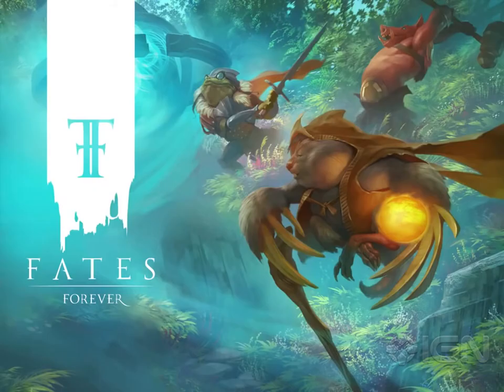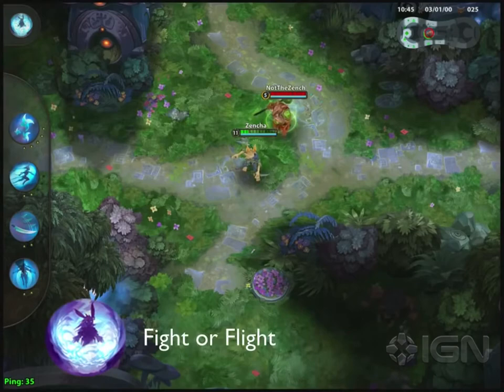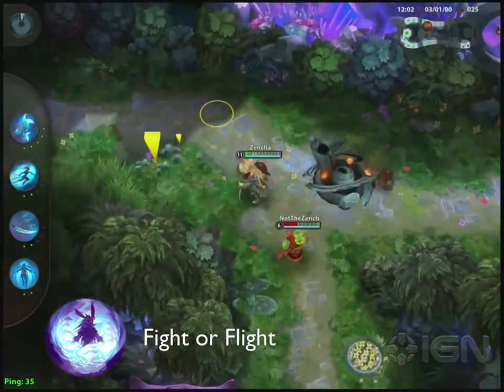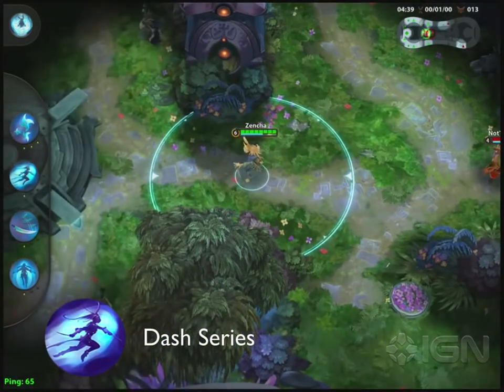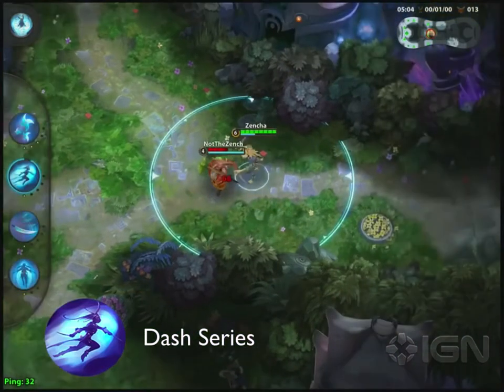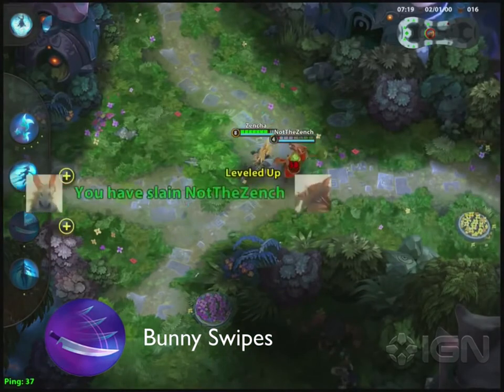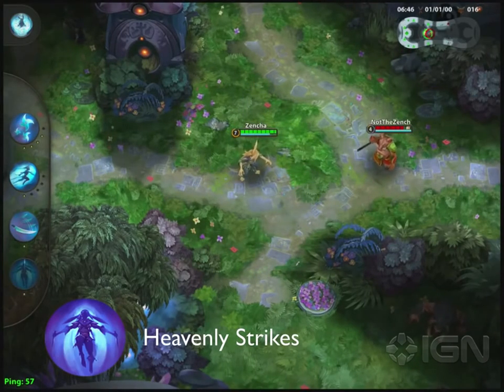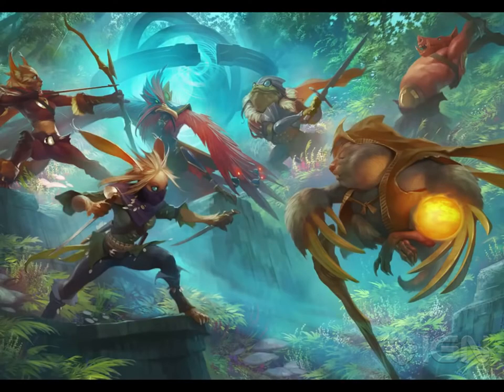Fates Forever - Unveiling Cottontail, the Bandit Hare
Rogue, and robber, Cottontail is a brutal bunny with some lethal skills.